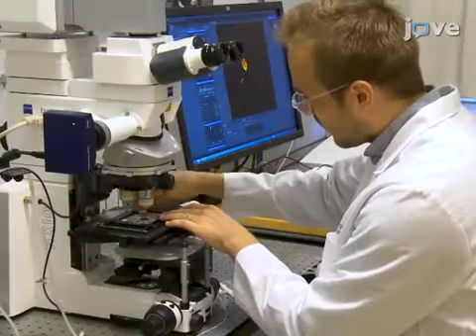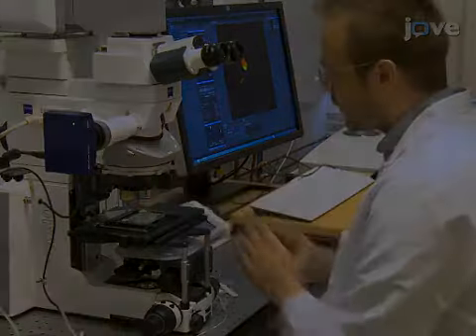Oligodendrocyte Organelles Imaging by AAV and Confocal Microscopy | Protocol Preview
Visualization and Live Imaging of Oligodendrocyte Organelles in Organotypic Brain Slices Using Adeno-associated Virus and Confocal Microscopy -  a 2 minute Preview of the Experimental Protocol

Lauritz Hagen Kennedy, Johanne Egge Rinholm
University of Oslo, Division of Anatomy, Institute of Basic Medical Sciences; Oslo University Hospital, Department of Microbiology;

Myelinating oligodendrocytes promote rapid action potential propagation and neuronal survival. Described here is a protocol for oligodendrocyte-specific expression of fluorescent proteins in organotypic brain slices with subsequent time-lapse imaging. Further, a simple procedure for visualizing unstained myelin is presented.